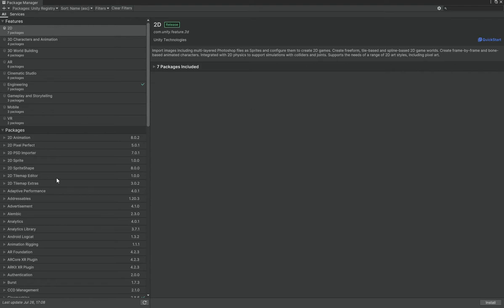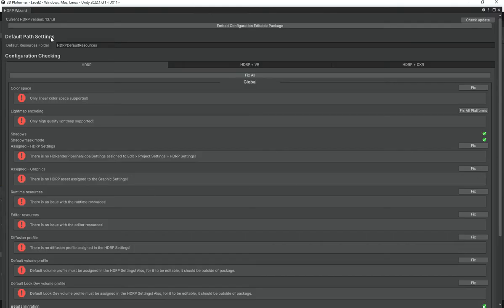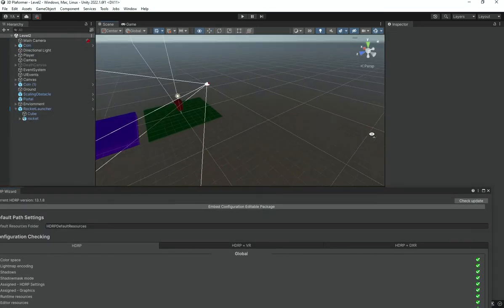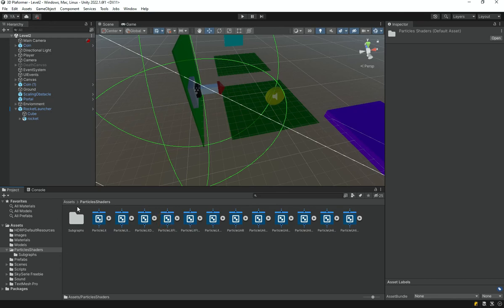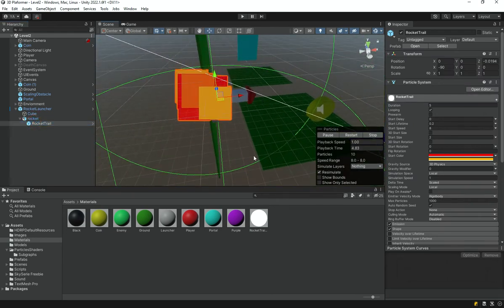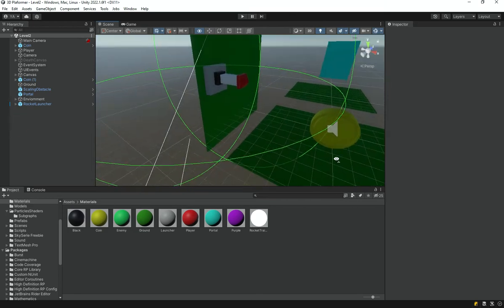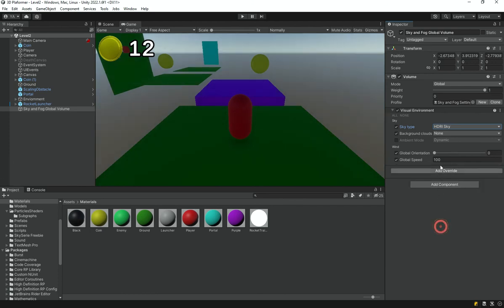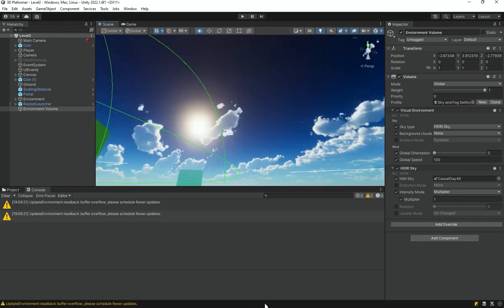Improving Graphics | Unity 3D Platformer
In this video, we will improve the graphics for our game by using the cool HDRP render pipeline.

This is my 15th video on making a third-person 3d platformer in Unity using C#.